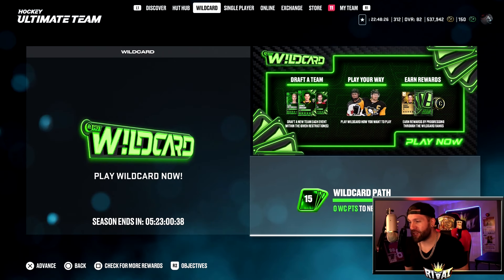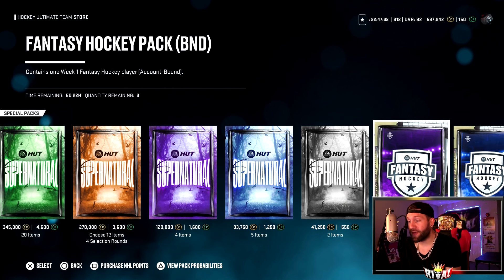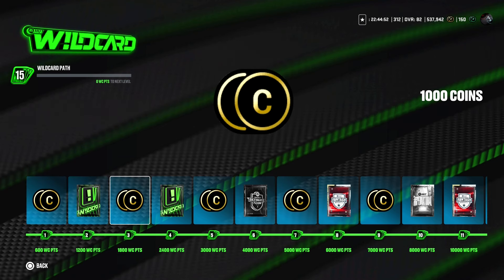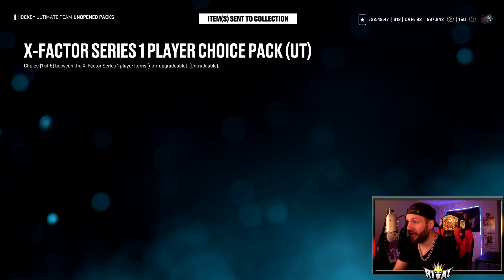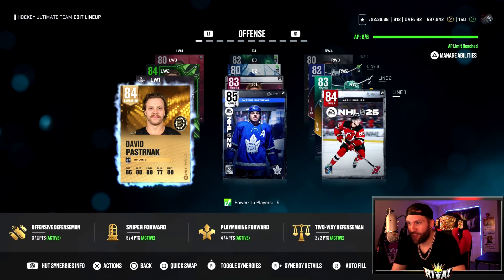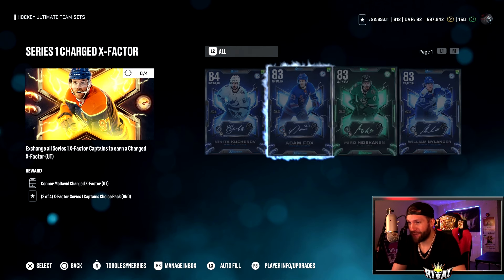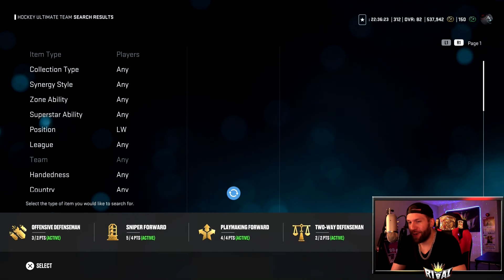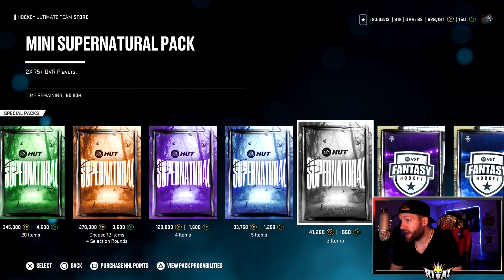SPENT 600K ON *FANTASY HOCKEY PACK* & OPENING X FACTOR CAPTAIN CHOICE PACK | NHL 25 HUT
Here in this video, I cannot believe it.. I spent 600k coins on the fantasy hockey pack that guarantees 1 fantasy hockey week 1 card. I also talk about wild card & show those rewards. This leads to opening my first x factor captain choice pack. Enjoy & good luck in HUT.

You Can.

Title: SPENT 600K ON *FANTASY HOCKEY PACK* & OPENING X FACTOR CAPTAIN CHOICE PACK | NHL 25 HUT